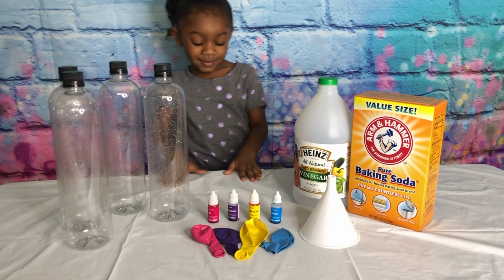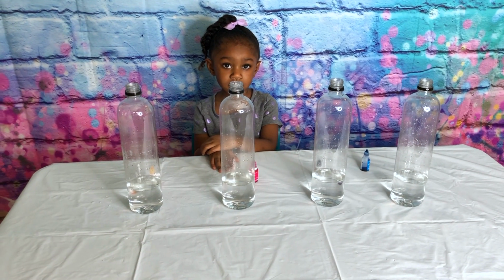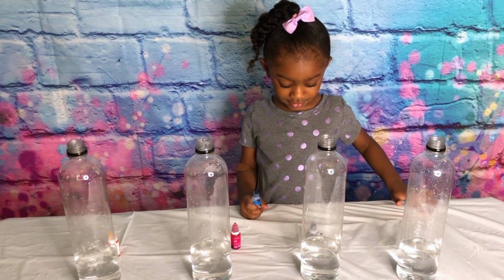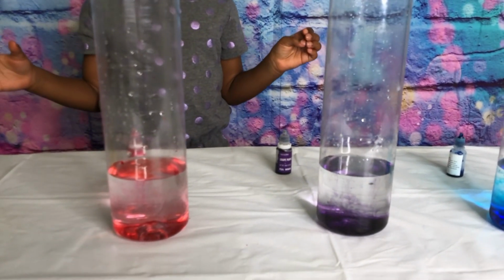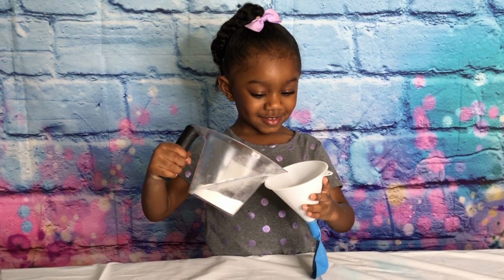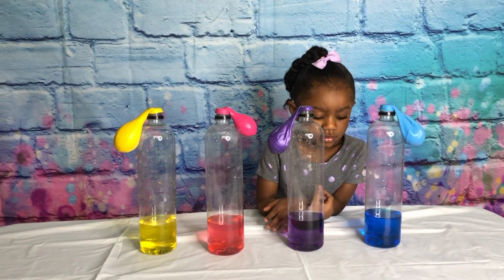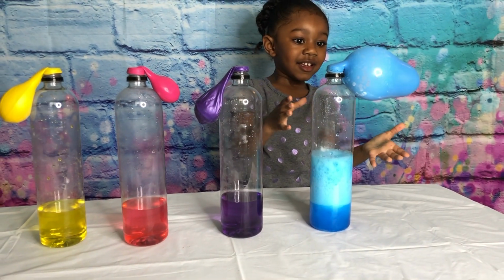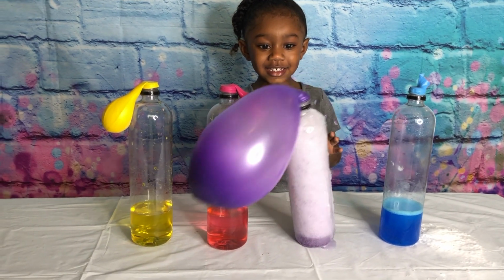Balloon Blow Up! | Science Experiments | How to Blow Up Balloon with Vinegar and Baking Soda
Hey friends! Today, we are doing another experiment!! This time, we are blowing up balloons with baking soda and vinegar! Watch how the reaction creates a gas that BLOWS UP THE BALLOONS! Jannah had a great time watching the balloons fill up just as much as she enjoyed popping them! Watch until the BLOOPERS at the end….SO FUNNY!!

**Materials Used**

4 clear water bottles
Balloons
Baking Soda
Vinegar
Food coloring
Funnel
Measuring cup
**Goggles recommended